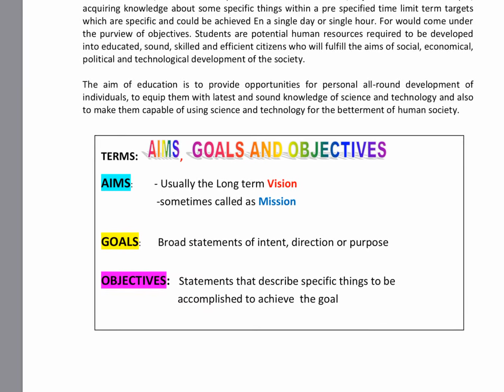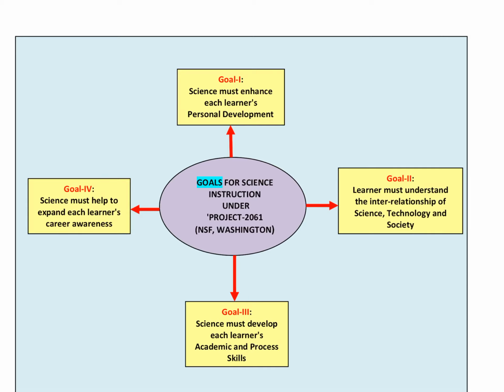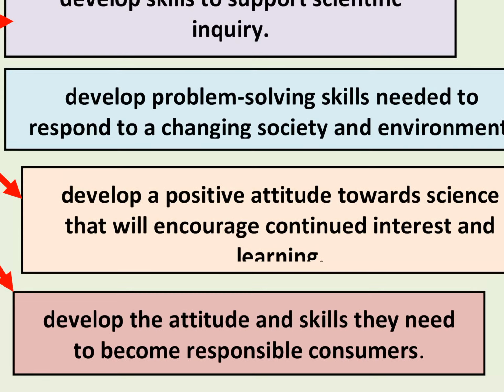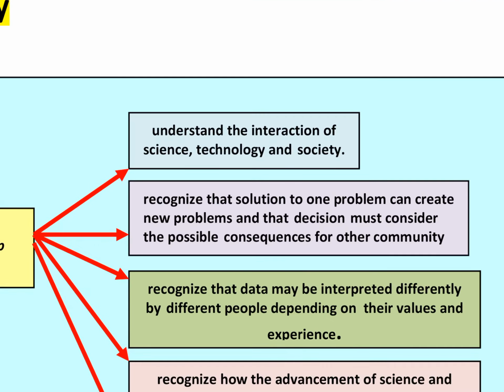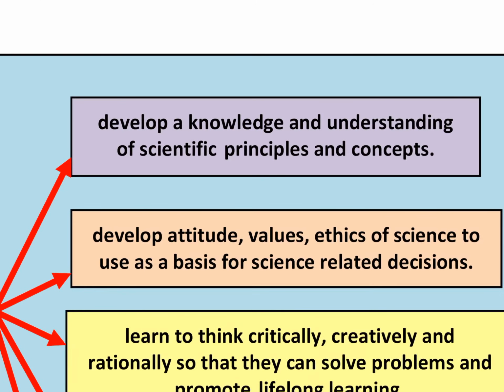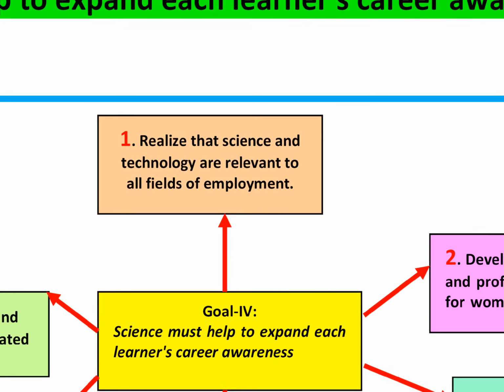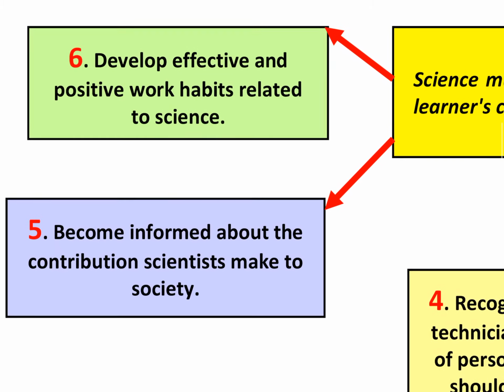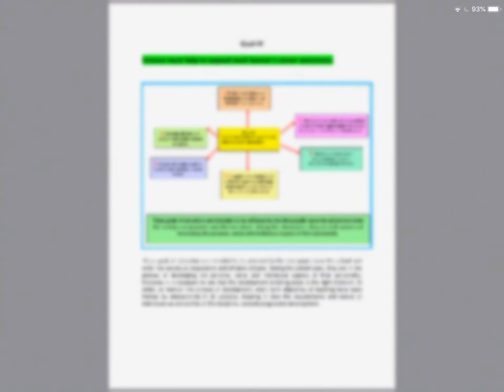Aims of Science Education (Part :A):Module 5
Aims of Science Education (Physics/Chemistry/ Biological Sciences)
Goals of Science Education in School Curriculum with special reference to NSF, Washington, “Project - 2061”.